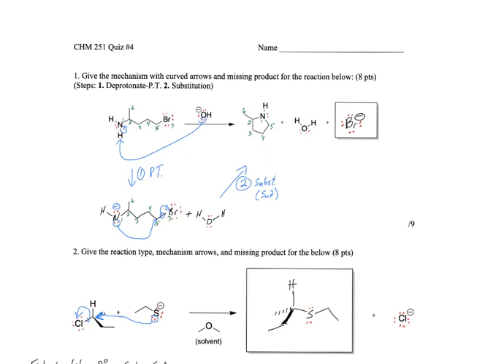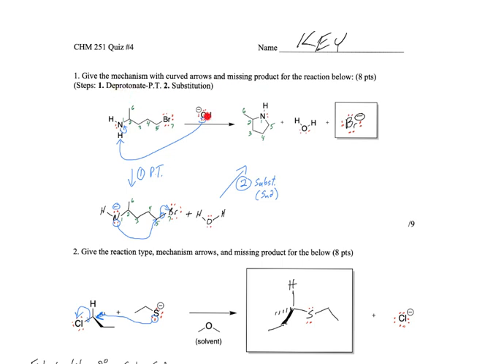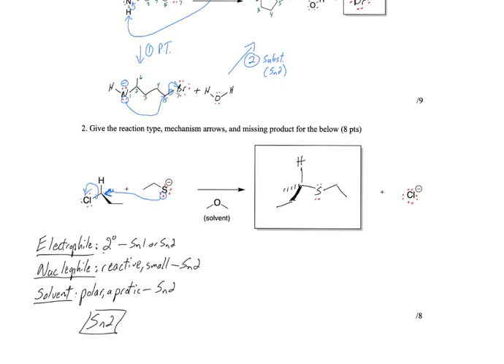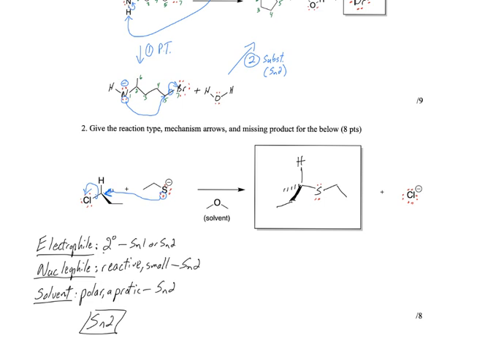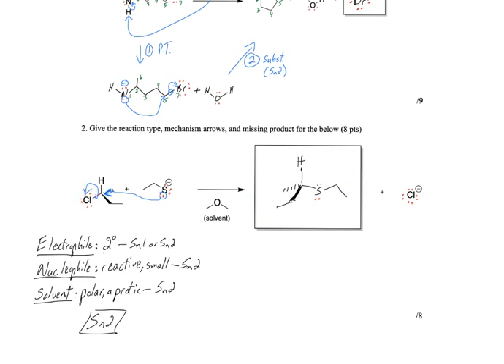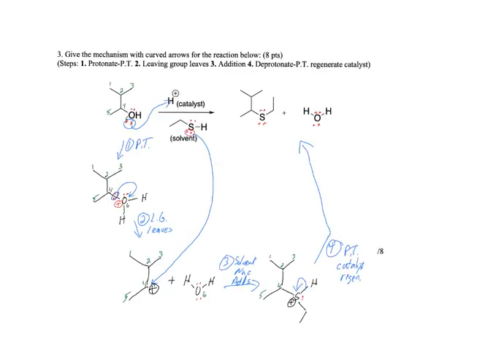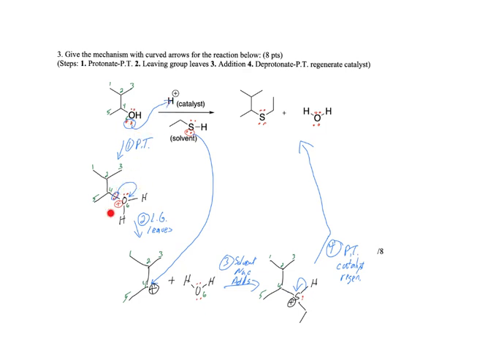CHM 251 KEY Quiz 4 2024